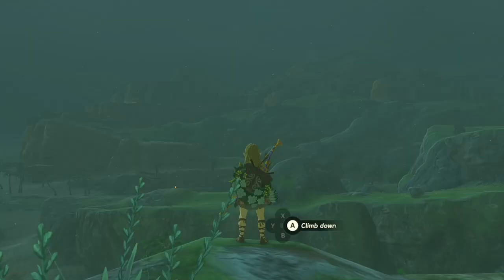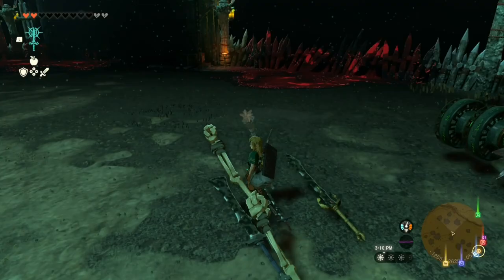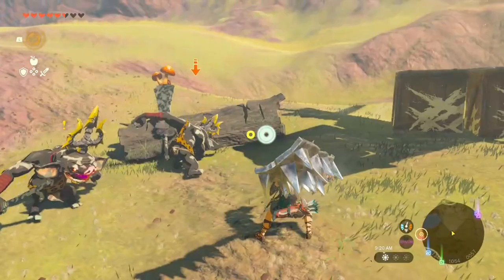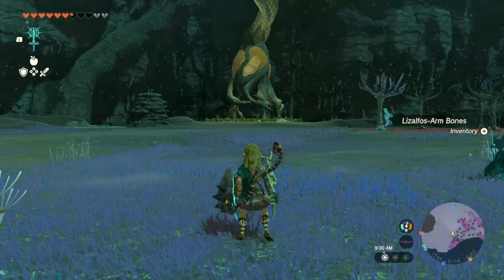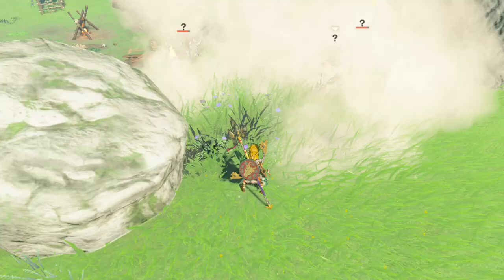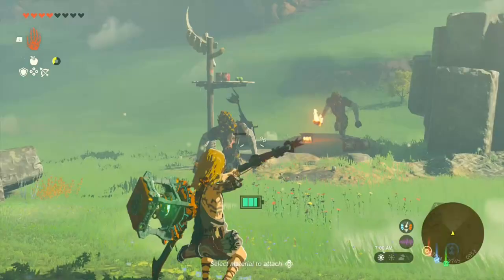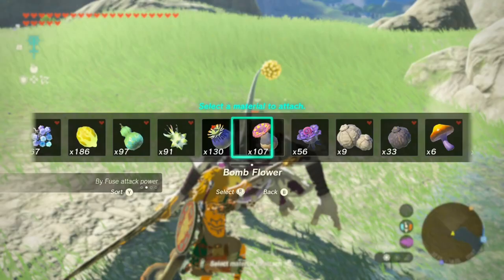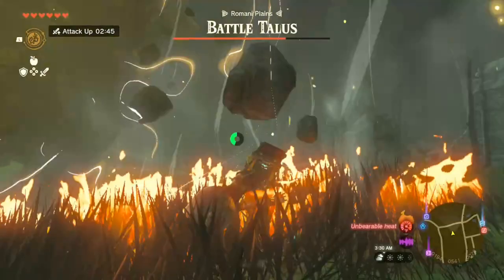Tips for Combat - Tears of the Kingdom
Tears of the Kingdom's improved combat has been one of the best things about the game. In this video, I hope to highlight just a few ways that you can be better prepared for it. Specific enemy encounters will be detailed in a future video.